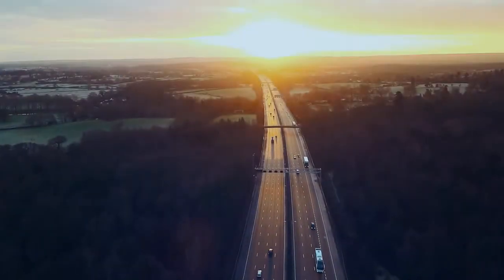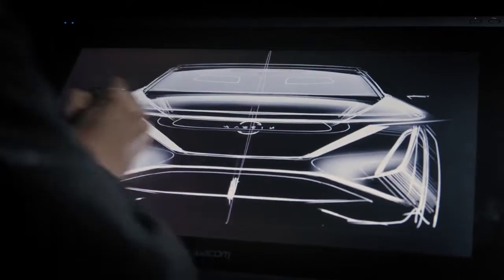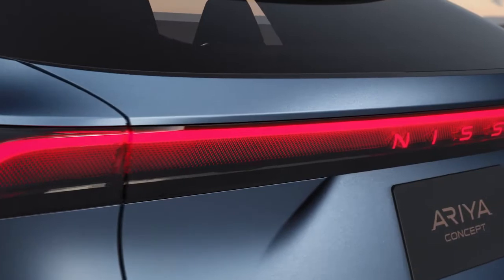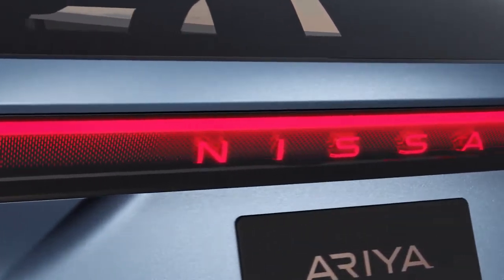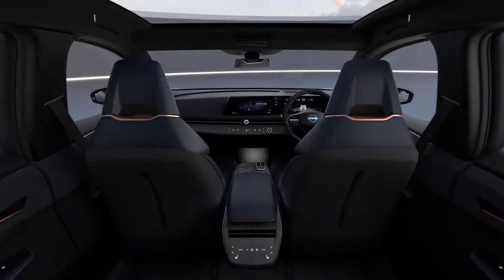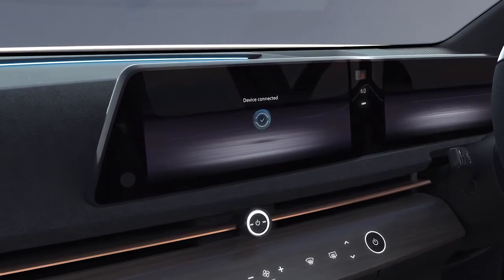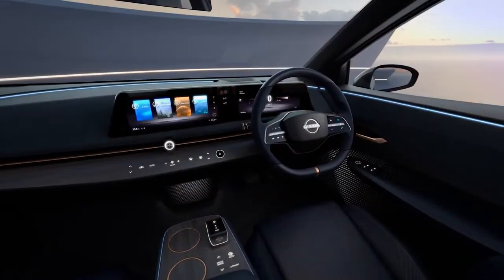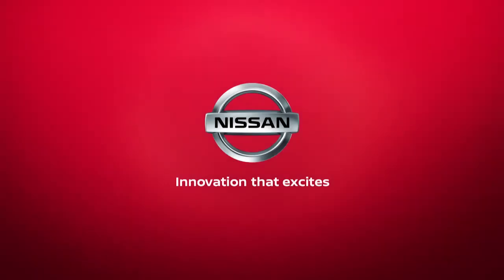All New Nissan Ariya AWD Fully Electric SUV Nissan Canada